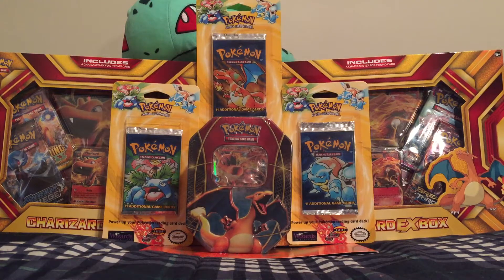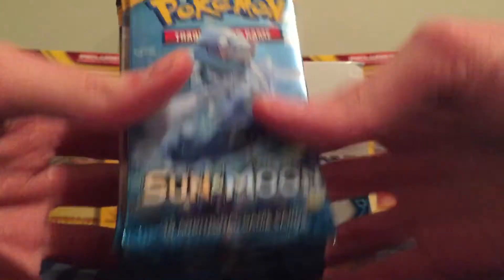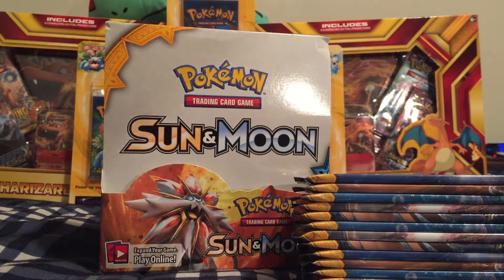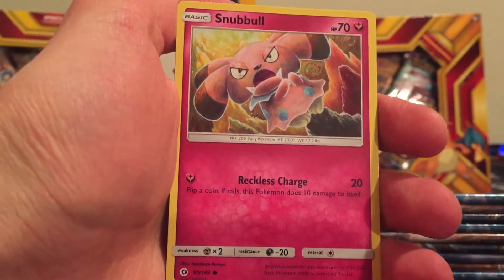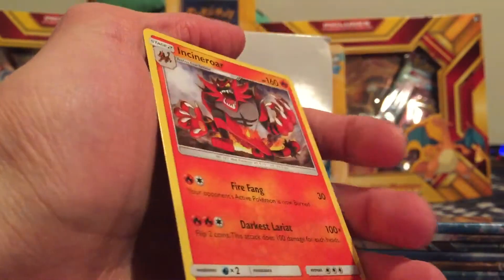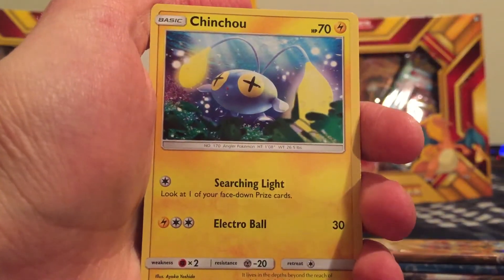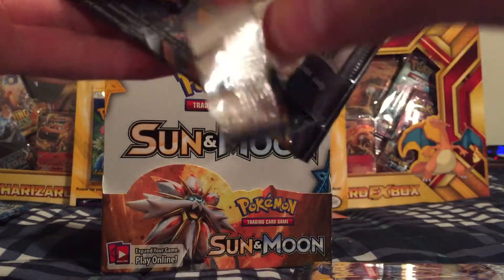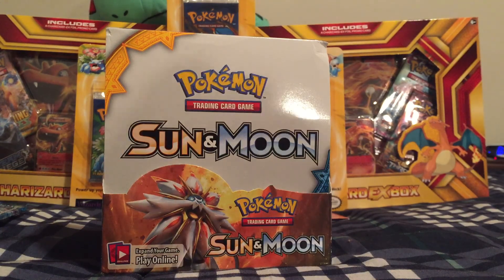Pokemon Sun & Moon Booster Box Opening! Part 1 of 2. Awesome GX Pulls!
In this video I will be opening Part 1 of my Sun & Moon Booster Box!

Whenever you shop on Amazon using the link below, I will get a kickback on ANYTHING you purchase! Its a FREE way to help my channel just by shopping as you normally would, so save this link! :)

Popular Purchases:

Sun & Moon Booser Box

Sun & Moon Elite Trainer Boxes